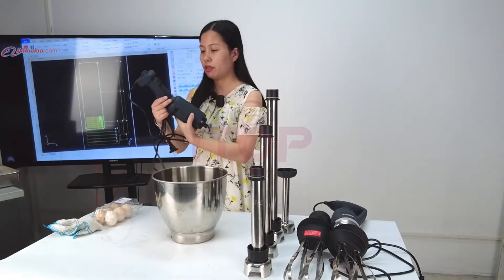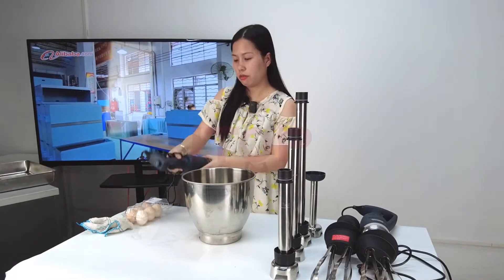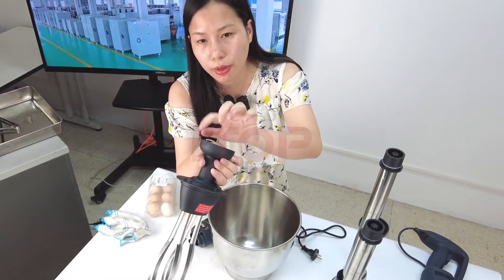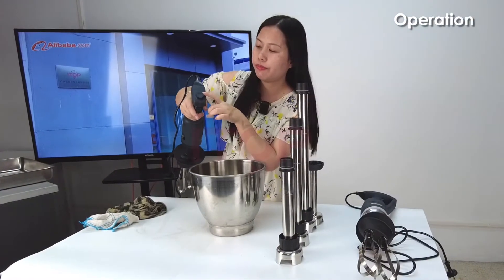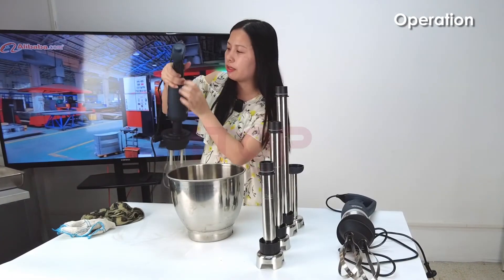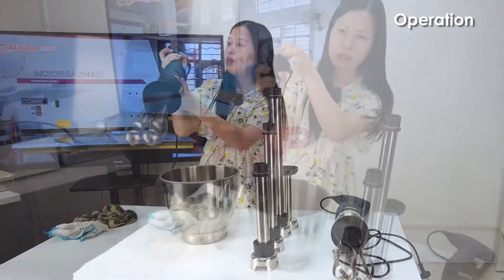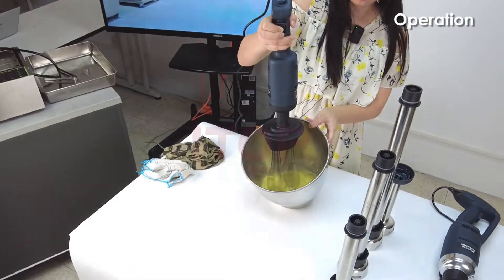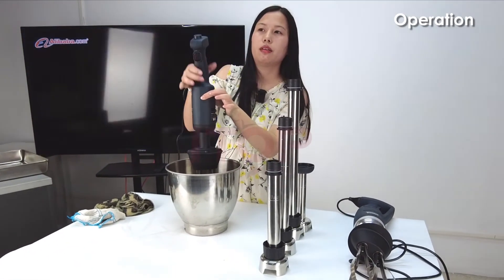ITOPKITCHEN ——Electric Immersion Blender & Whisk Operation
Guangzhou Itop Kitchen Equipment Co., Ltd.

Is specialized in different kinds of kitchen equipment, such as cooking equipment,food processing equipment, bakery equipment, beverage equipment, etc.

ITOP Kitchen is a professional and technical supplier for commercial kitchen equipment and food processing equipment, which located in Guangzhou, China.

ITOP has built its reputation on a commitment to provide rapid response to international orders.

As one of the most outstanding cooperation in Pearl River Delta, we provide quality products and remarkable services in an economical price.